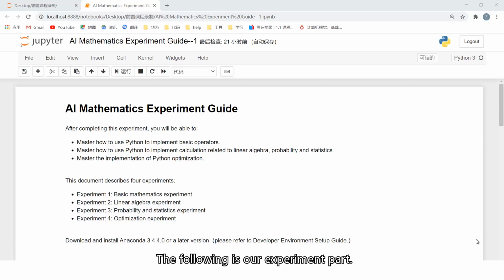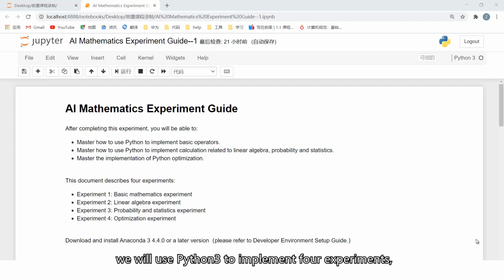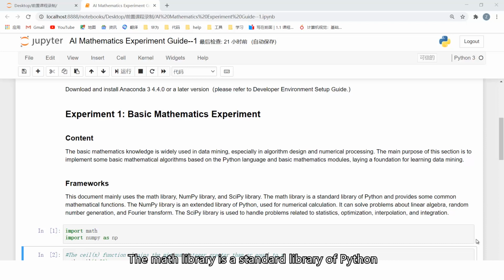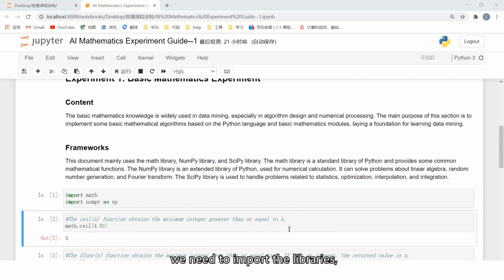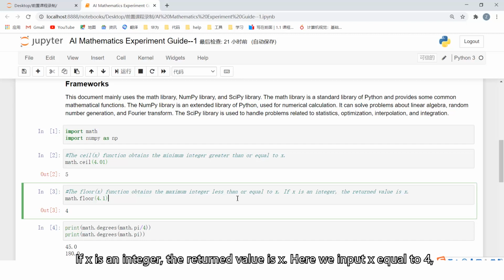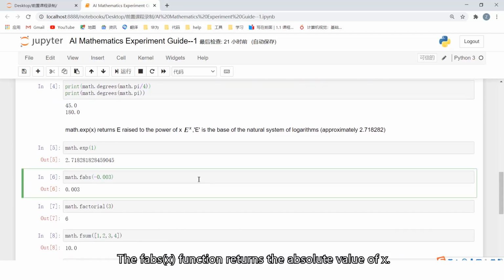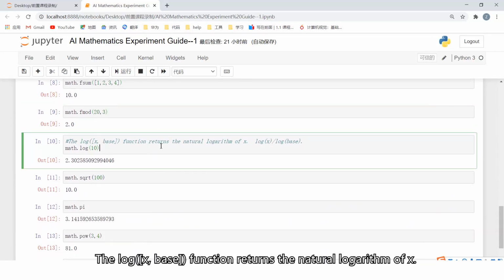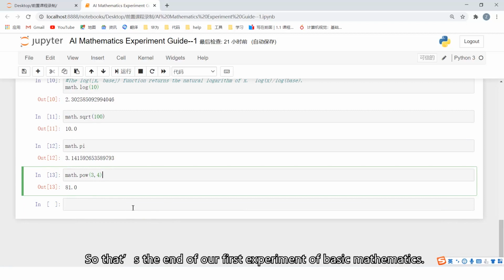5 Basic Mathematics